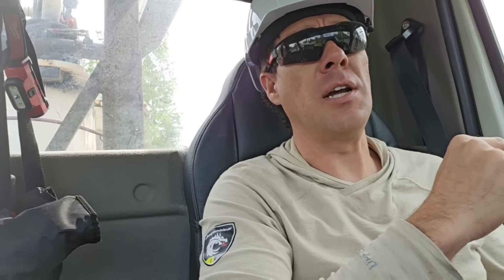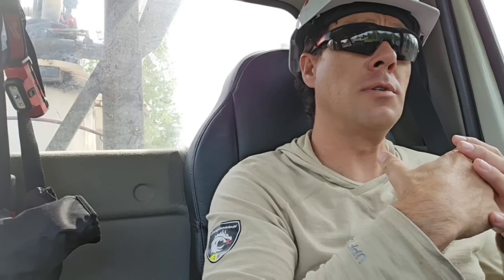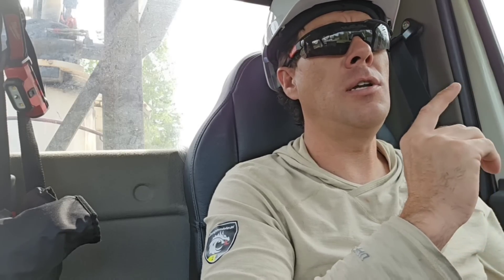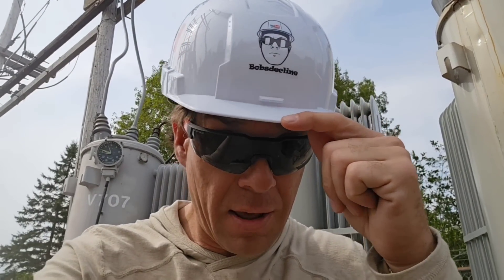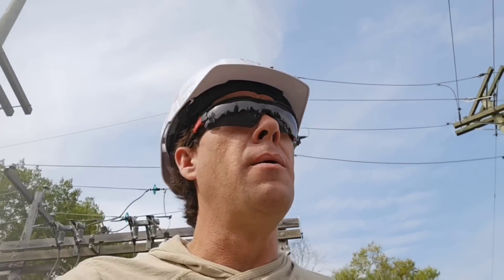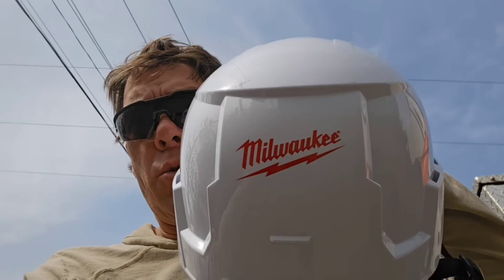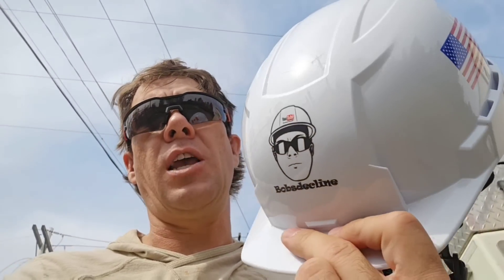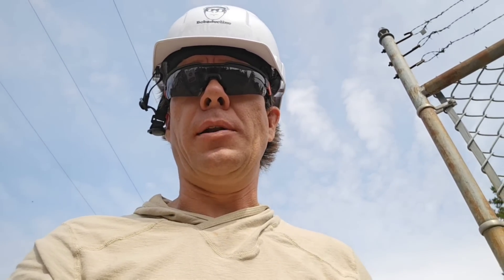69kV Substation w/Trip savers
Hey'all!

This is a really old rural substation feeding a small amount of customers (maybe 2500?). It's not a setup we would ever use with a new build, but some of these old wooden pole substation continue to serve their purpose well!

Huge thanks to Milwaukee for the Hard hat! 😍 I love it!!

Just a reminder everyone!

Only both certified and authorized personnel can enter a substation or work on any power line equipment. These are not DIY videos. Equipment procedures and safety regulations vary depending on your geographic location and the company you work for. /

Cheers all!